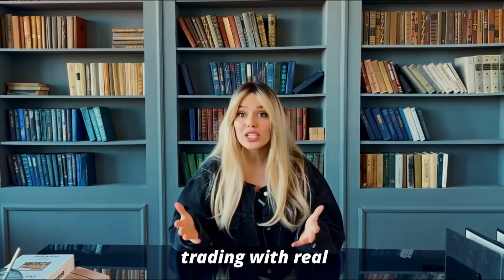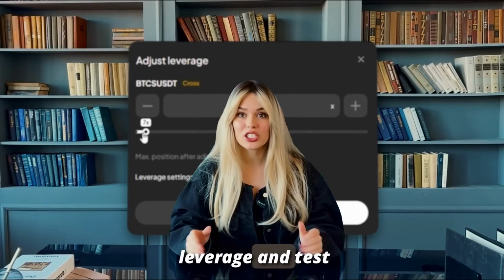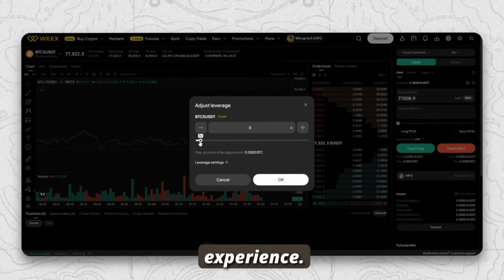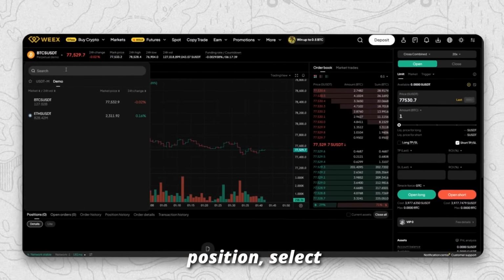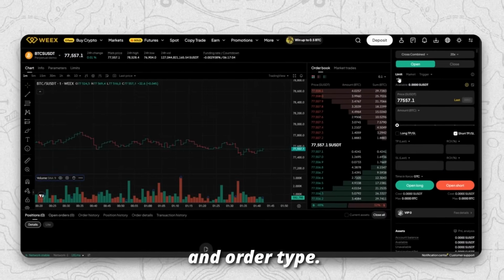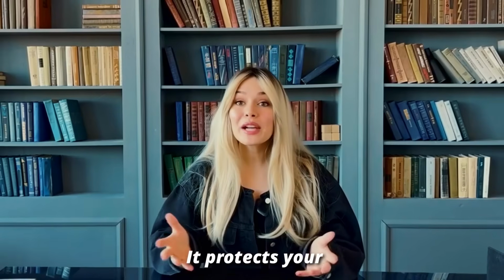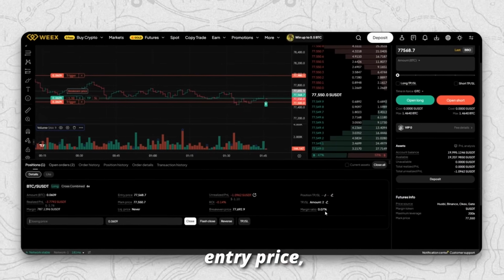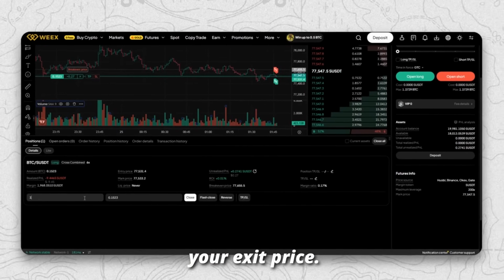WEEX Exchange Full Tutorial 2026 – How to Trade Crypto Like a Pro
🔥 WEEX Exchange Full Tutorial 2026 – Everything You Need to Know!

In this complete WEEX Exchange tutorial, I'll show you step by step how to sign up, get your welcome bonus, deposit funds, and start trading crypto on one of the fastest-growing platforms of 2026.

Whether you're a total beginner or looking for a low-fee futures trading exchange, WEEX has you covered. Let's break it all down.

🚀 WHAT YOU'LL LEARN IN THIS VIDEO:
✅ How to create a WEEX account step by step
✅ How to claim the WEEX new user bonus
✅ How to deposit and withdraw on WEEX
✅ WEEX futures trading for beginners explained
✅ Is WEEX safe? Full WEEX review 2026
✅ WEEX vs other crypto exchanges – which is better?